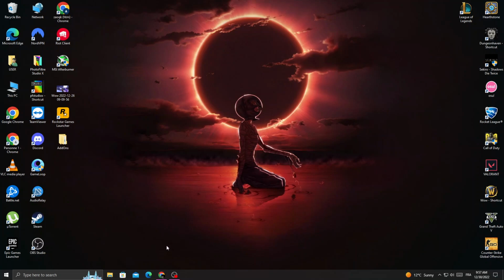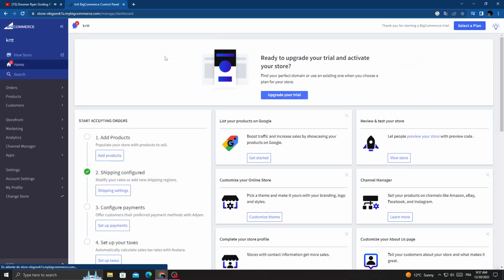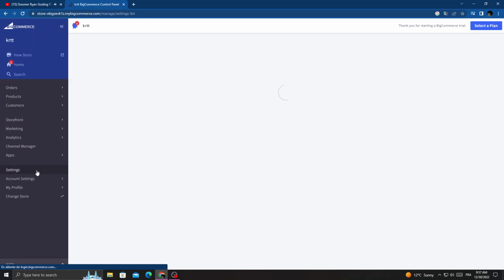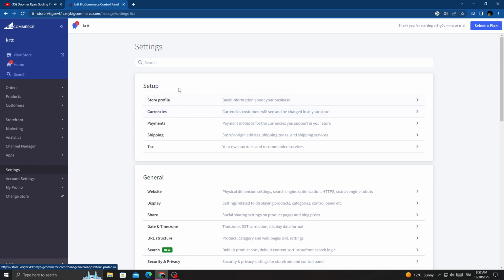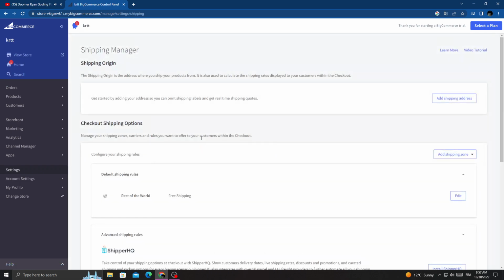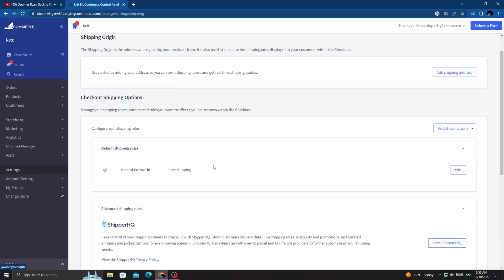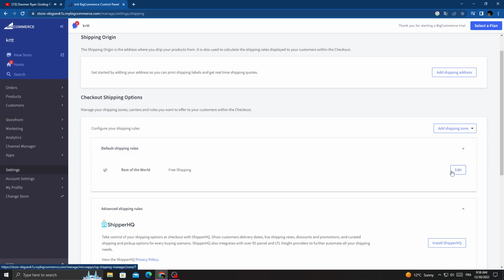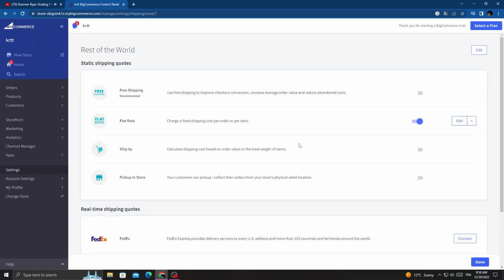How to Enable or Disable Flat Rate Shipping on Bigcommerce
in this video we discuss :